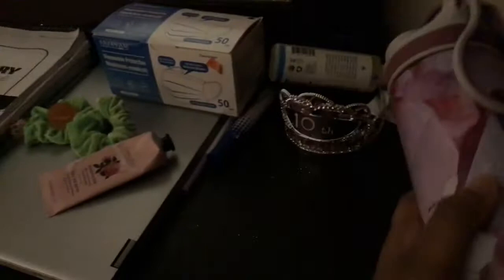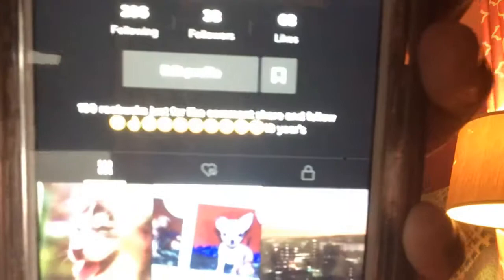December 20, 2020